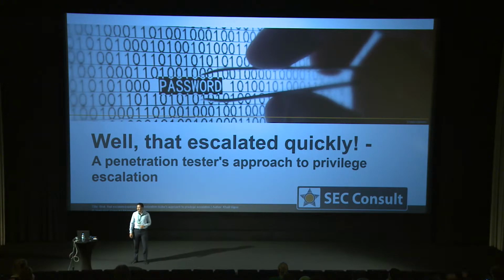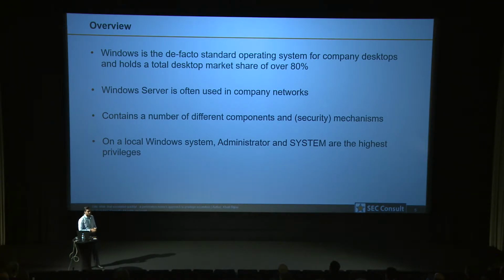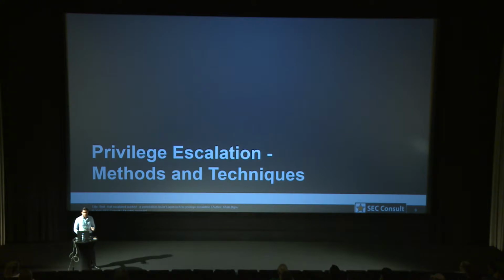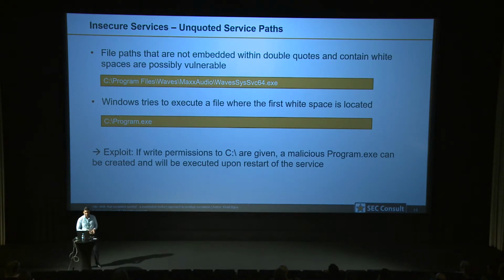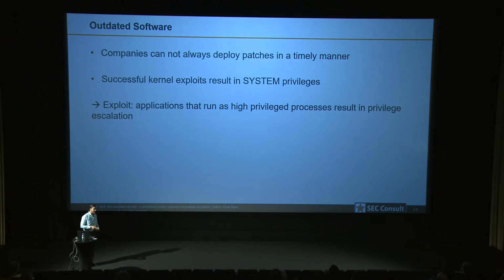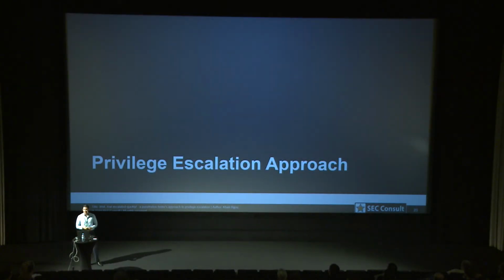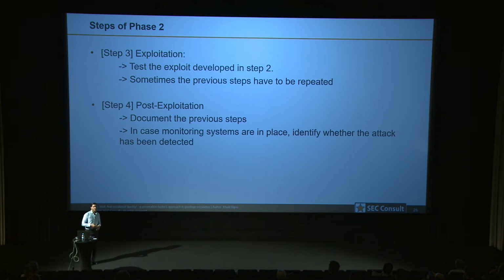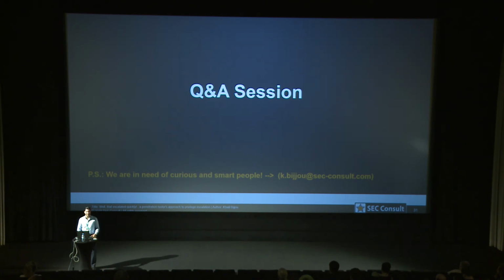code.talks 2018 Well, that escalated quickly!A penetration tester's approach to privilege escalation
Talk by Khalil Bijjou

Companies engage security experts to penetrate their infrastructures and systems in order to find vulnerabilities before malicious persons do. During these penetration tests, security experts often encounter Windows endpoints or systems and gain low privileged access to these. To fully compromise the system, privileges have to be escalated.

Windows contains a great number of security concepts and mechanisms. These render privilege escalation attacks difficult. Penetration testers should have a sound knowledge base about Windows components and security mechanisms in order to understand privilege escalation concepts profoundly and apply these.

This talk imparts knowledge on Windows required to understand privilege escalation attacks. It describes the most relevant privilege escalation methods and techniques and names suitable tools and commands. These methods and techniques have been categorized, included into an attack tree and were tested and verified in a realistic lab environment. Based upon these results, a systematic and practical approach for security experts on how to escalate privileges was developed.